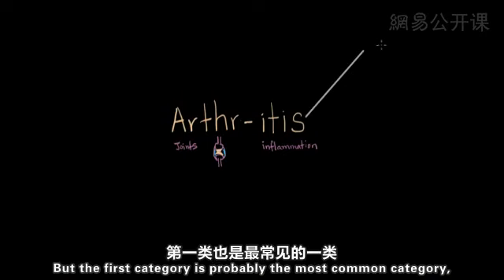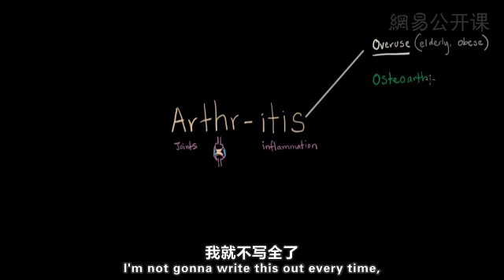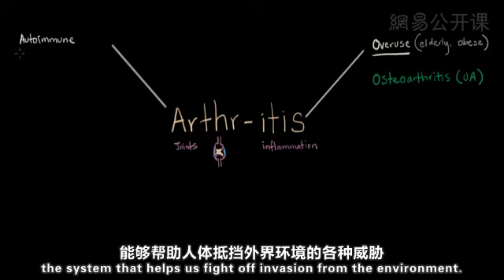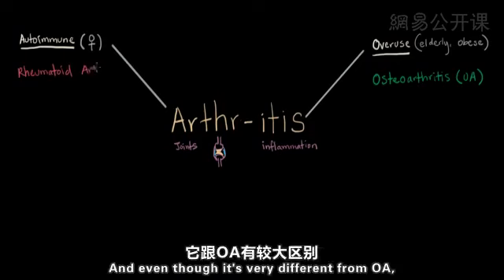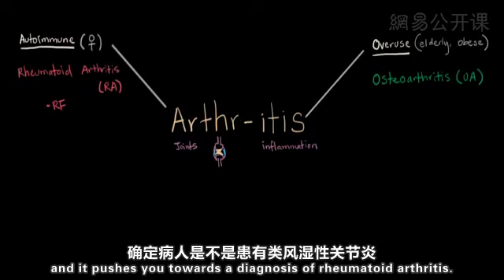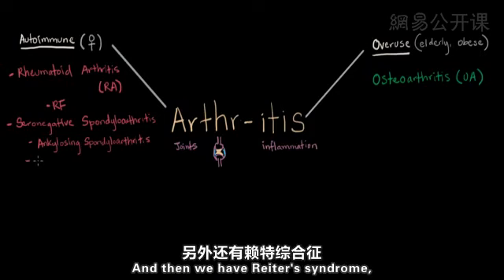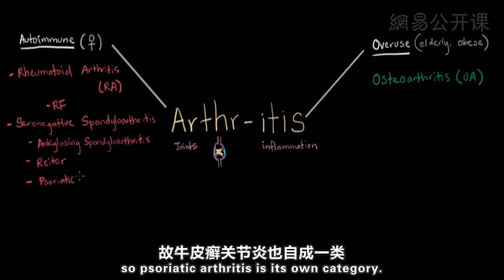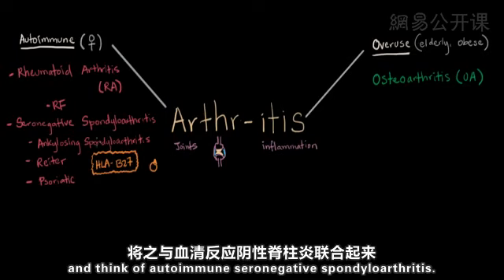可汗學院公開課：0001 關節炎的定義 網易公開課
提供正確醫療知識，有緣人能接受。
we appreciate kahn academy but this theme let us have bilingual  Chinese  and English 中英文對照 讓台灣人學習
版權歸原創者所有.
I learn from you, the poor must learn to be rich and
Class mobility is the foundation of a stable society
我向您學習，窮人要富有務必要學習,階層流動是穩定社會的基礎.